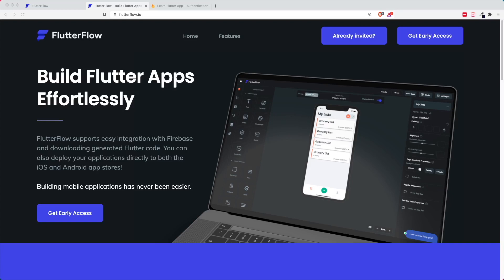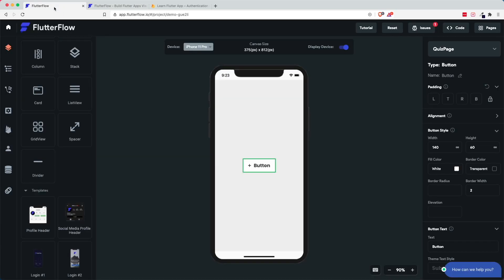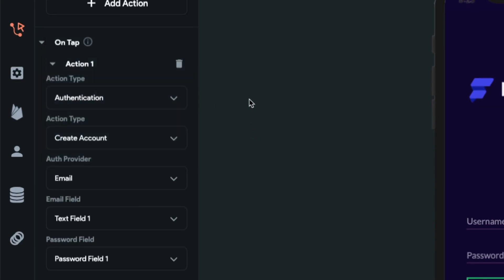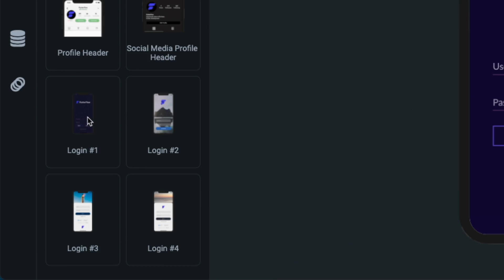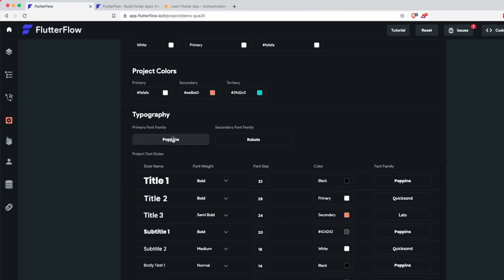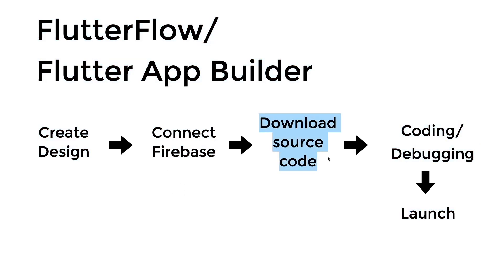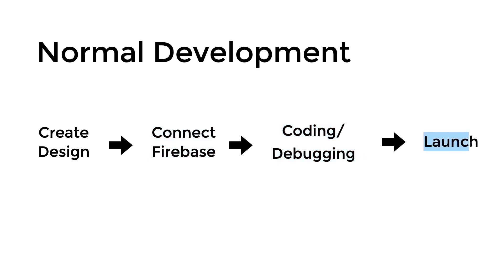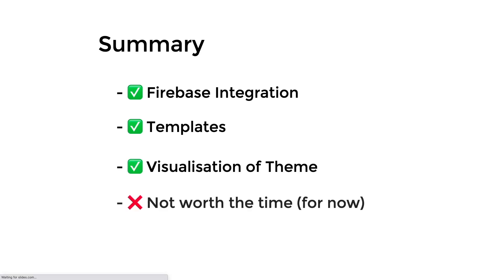Is FlutterFlow App Builder that good?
Yes and no. Yes to firebase integration, and no to the idea of downloading your source code everytime a change is created.

⏰ Timeline:
00:00 - Introduction
00:42 - Good: Firebase Integration
02:38 - Good: Templates
03:23 - Good: Visualisation of Theme
04:42 - Bad: Downloading Source Code